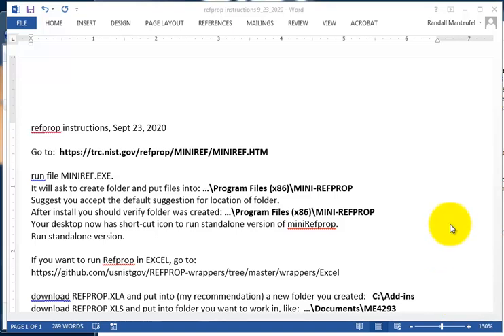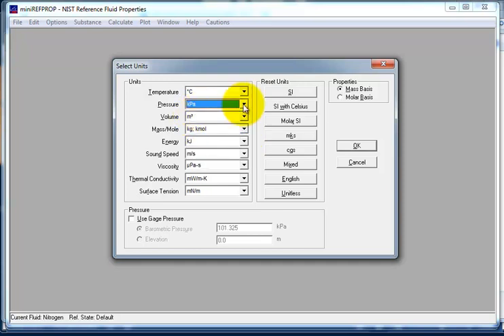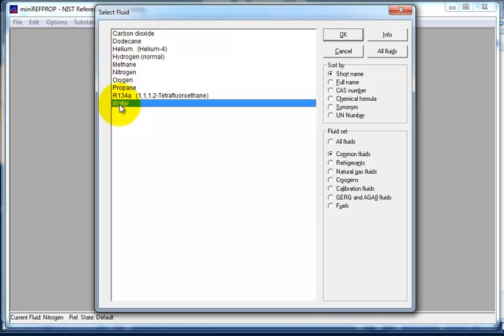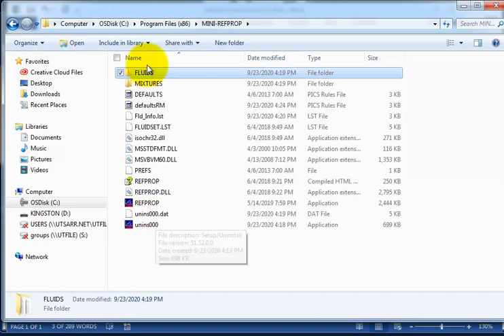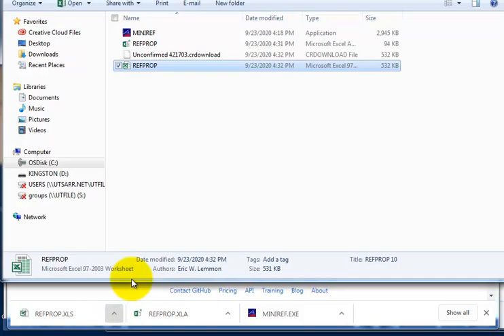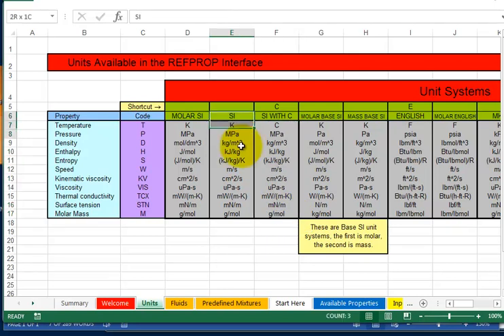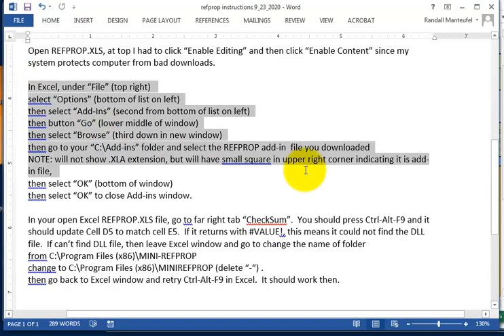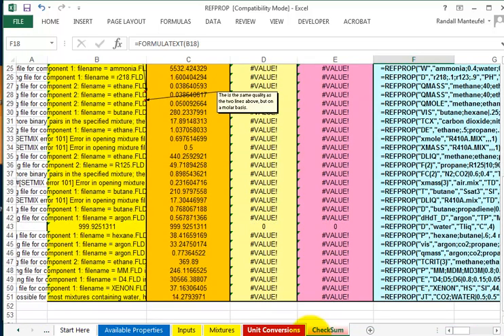me4293 download and setup mini refprop for students